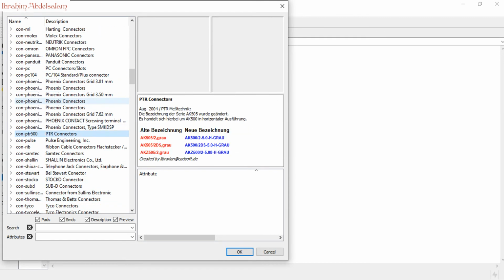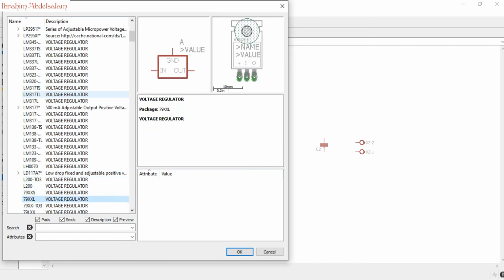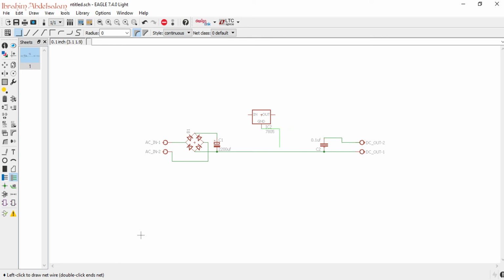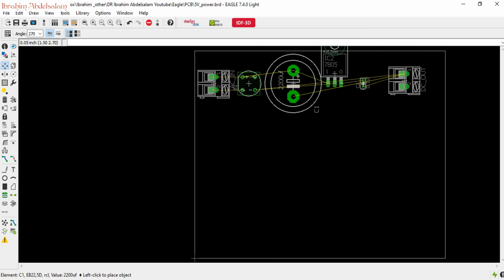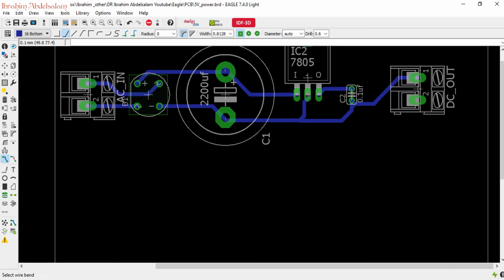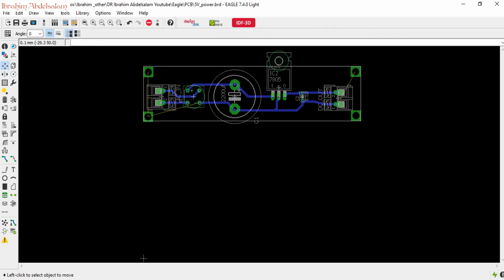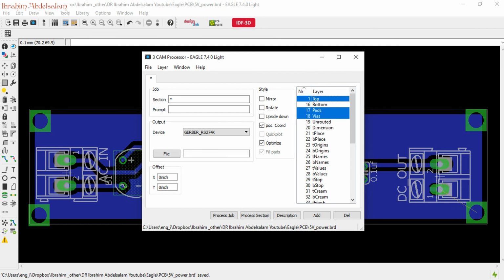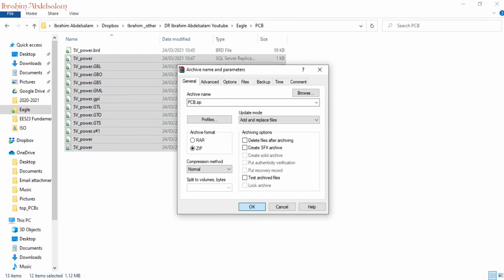01 Getting started with making PCB using eagle